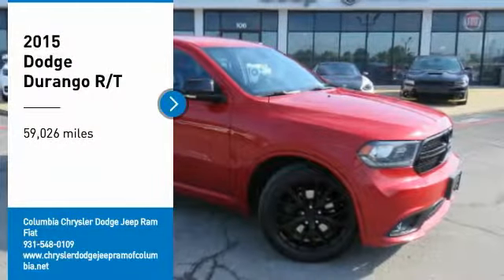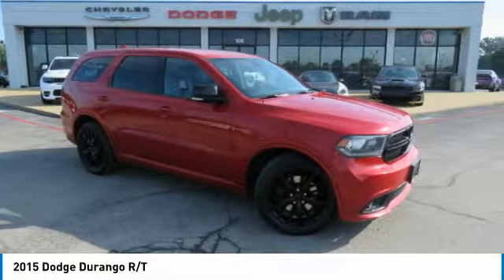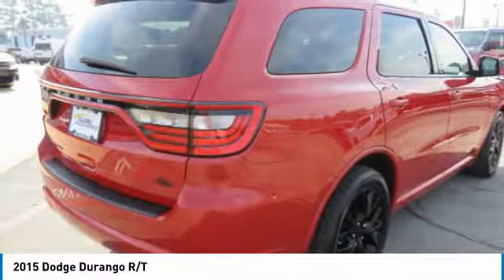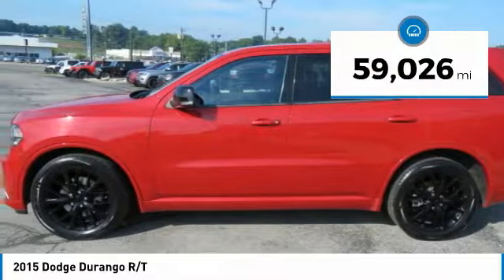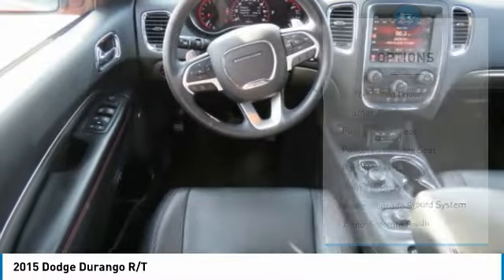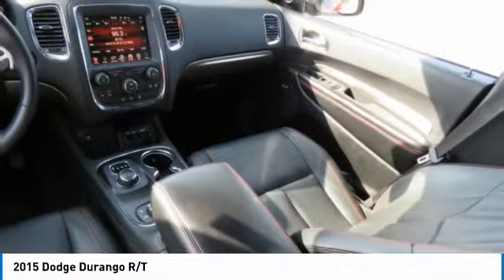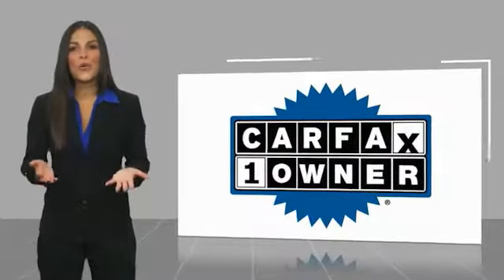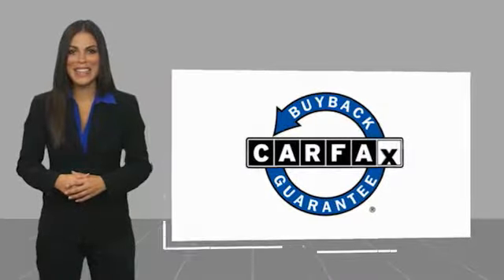2015 Dodge Durango For more information on Used 2015 Dodge Durango R/T for sale in the Nashvill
106 S. James Campbell Blvd.

106 South Jame Campbell Blvd.

CARFAX One-Owner. Clean CARFAX. Red 2015 Dodge Durango R/T AWD 8-Speed Automatic HEMI 5.7L V8 Multi Displacement VVT **CARFAX CERTIFIED, NO ACCIDENTS, **ONE OWNER, **LOCAL TRADE, **LIKE NEW CONDITION, **FULLY SERVICED BY A FACTORY TRAINED TECHNICIAN, **DEALER MANTAINED, **PRICE DISCOUNT, **WORK, Durango R/T, 4D Sport Utility, HEMI 5.7L V8 Multi Displacement VVT, 8-Speed Automatic, AWD, Red.brbrRecent Arrival!brbrbrWe offer Market Based pricing, so please call to check on the availability of this vehicle. We'll buy your vehicle even if you don't buy ours. #1 Volume Chrysler Dodge Dealer in Tennessee!!!brbrReviews:br  * If you're shopping for a 7-passenger sport-utility vehicle that doesn't look and feel like a glorified pickup truck, check out the 2015 Dodge Durango SUV. In R/T and Limited trim, it can be quite cool and the Hemi V8 gives the Durango real attitude. Source: KBB.combr  * Easy to maneuver; well-trimmed, high-tech cabin; powerful optional V8; generous towing capacity; available 4WD with low-range gearing. Source: Edmundsbr  * The Dodge Durango was designed to be distinctive and to start your pulse racing. Everything about the exterior of the Durango demands a second look. It has been restyled look more cohesive with the rest of the Dodge roster. These changes include new racetrack taillights an updated front grille, plus new sculpting on the fenders and hood, and projector beam headlights. On the inside changes are plentiful with a new control panel, a customizable 8.4 inch LCD screen instrument cluster, and an available rear Blu-ray and DVD system with dual 9-inch screens that are mounted on the backrest of the front seats. The interior engages all your senses, from the soft touch materials to the high fidelity of the sound system to the look and feel of the available leather upholstery. Seat up to seven in comfort, including available second-row captain's chairs. Increase comfort and convenience with an available second row console. To be truly sporty, you have to be flexible and with up to 50 possible seating configurations, Durango offers that and more. Whether you choose a model with the 3.6L 290hp V6 or the incredible 360hp HEMI V8, you can be sure you are getti